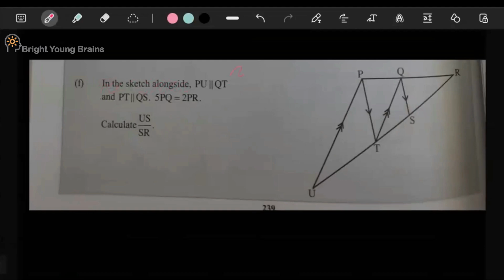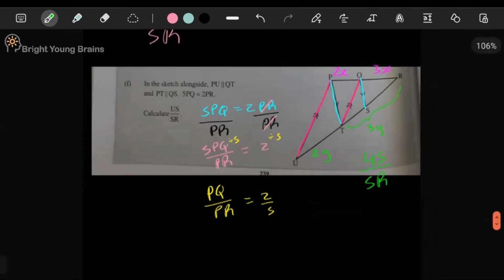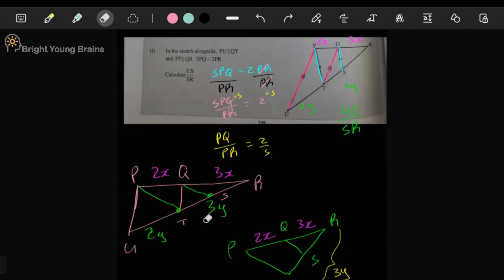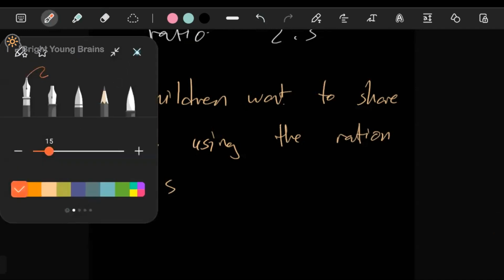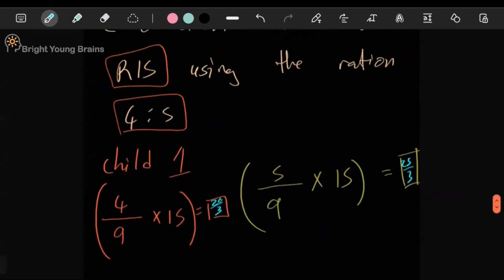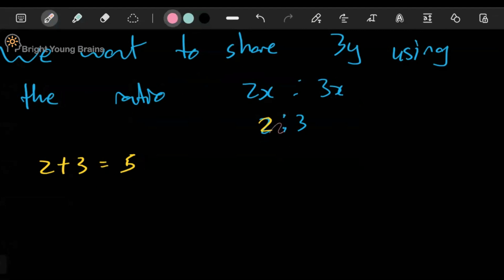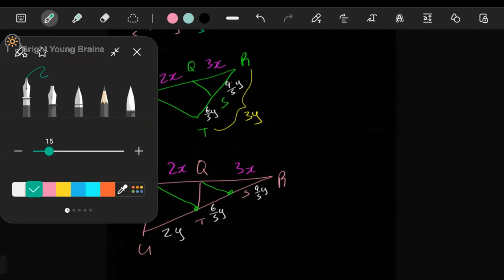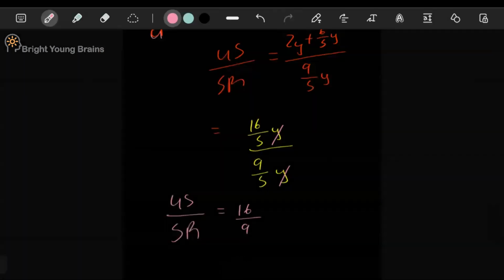Euclidean Geometry Grade 12: Proportionality Theorem Exam Question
Tackle a Grade 12 Euclidean Geometry Proportionality Theorem Exam Question with this detailed tutorial. Learn how to approach and solve exam-style questions involving the Proportionality Theorem, including step-by-step solutions and key strategies. Enhance your problem-solving skills and prepare effectively for your exams.